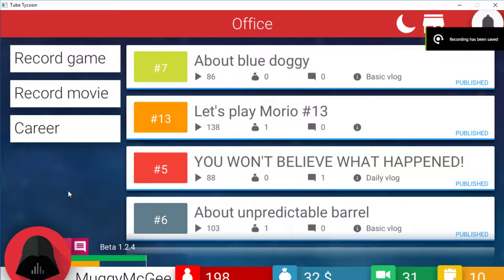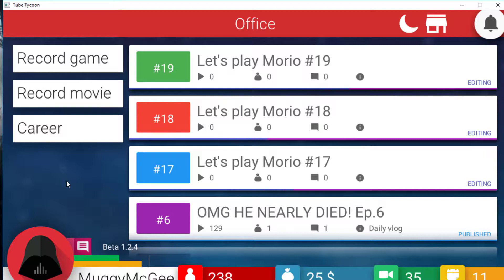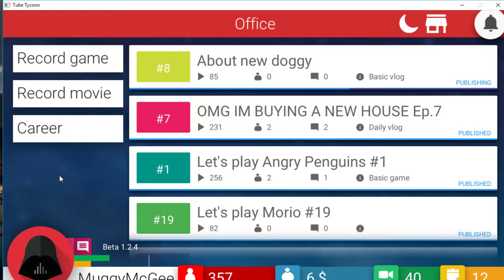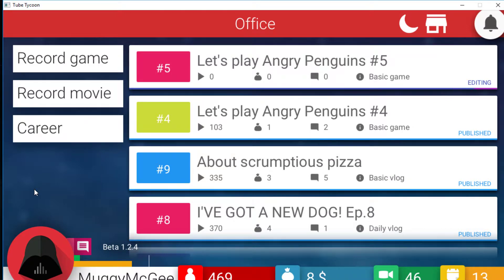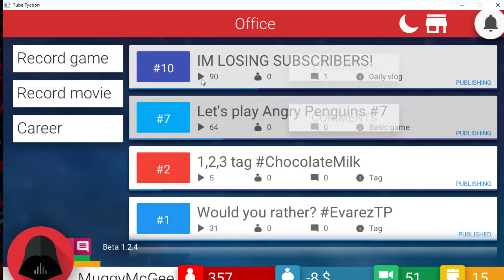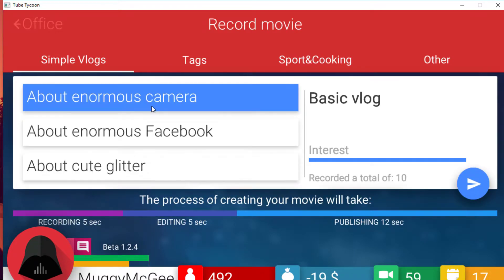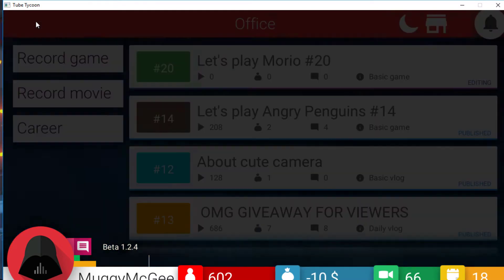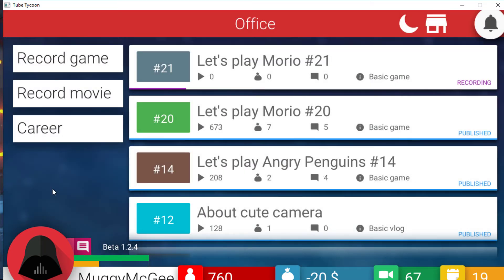OMG CLICKBAIT TITLES! | Tube Tycoon #3